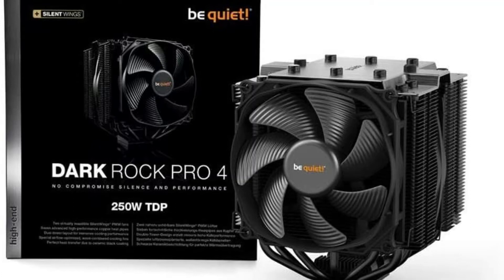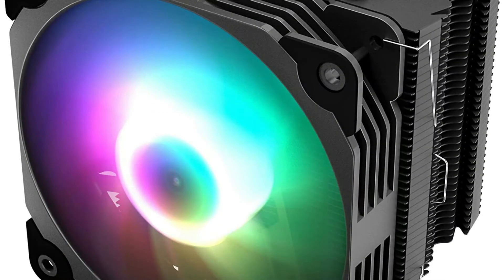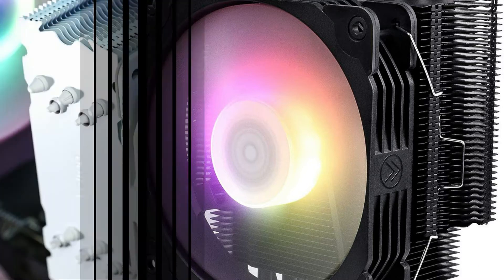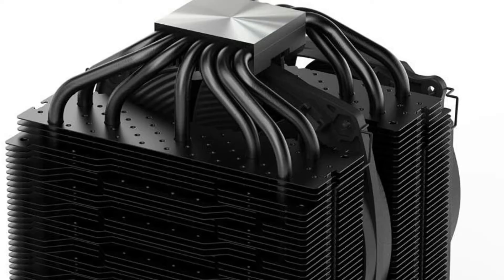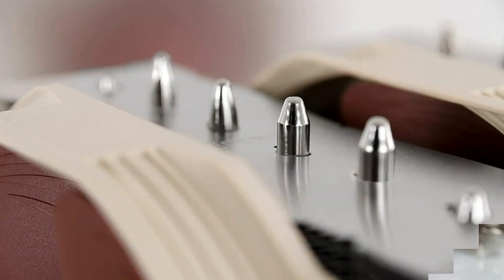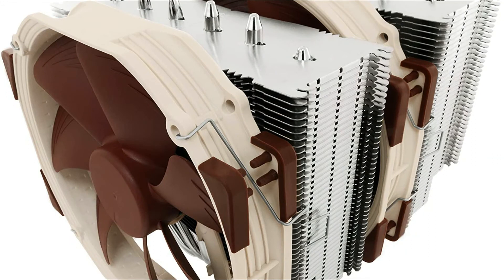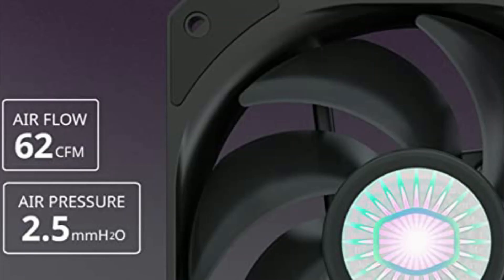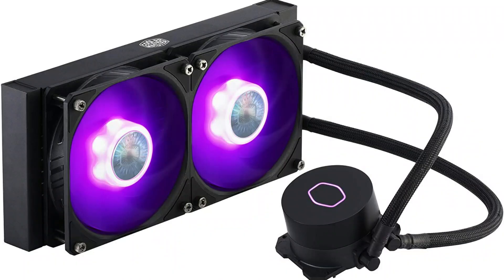4 Best CPU Cooler for Ryzen 9 3900x and 3950x in 2021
List of 4 best CPU Cooler for Ryzen 9 series such as Ryzen 9 3900x and Ryzen 9 3950x to buy in 2021.

1. Vetroo V5 CPU Cooler for Ryzen 9

2. Be Quiet Dark Rock Pro 4 for Ryzen 9 3900x

3. Noctua NH-D15 for Ryzen 9 3900x and 3950X

4. MasterLiquid ML240L for Ryzen 9 series

good cpu cooler for ryzen 9 3900x
best liquid cooler for ryzen 9 3900xt
best rgb cpu cooler for ryzen 9 3900x
good air cooler for ryzen 9 3900x